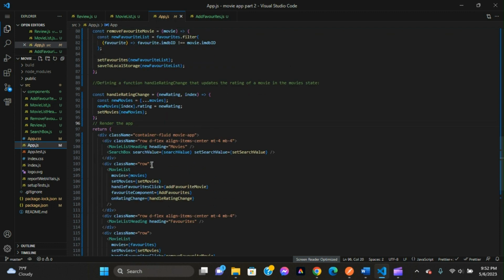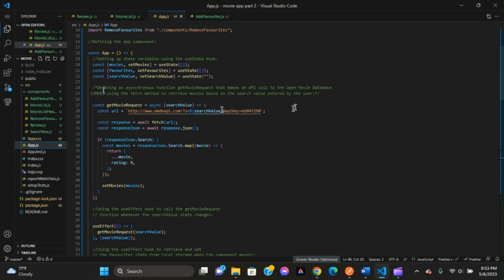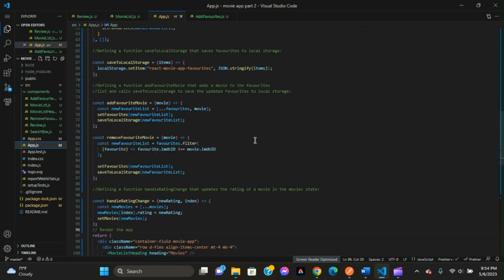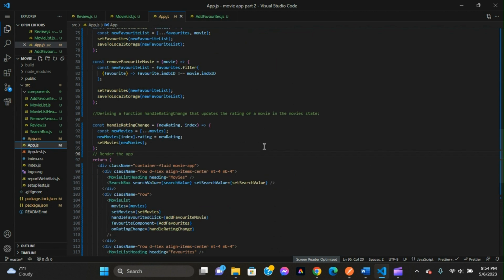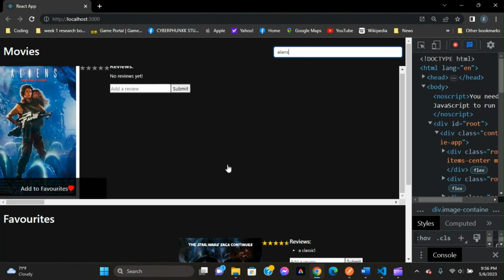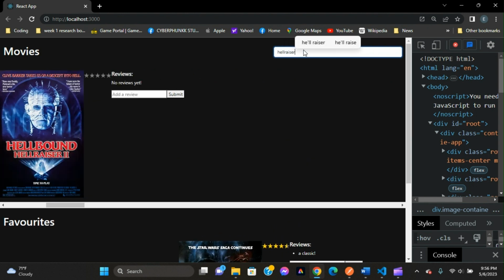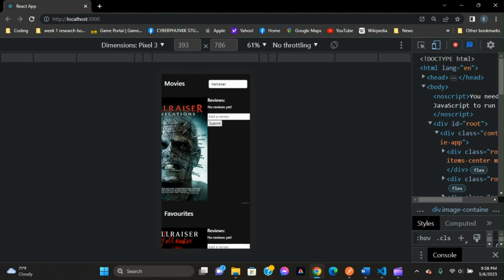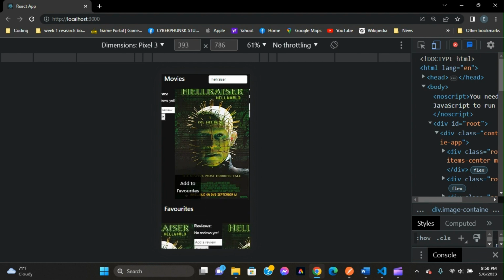Week 14 Movie Review App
using create react app, vsc, bootstrap, api, javascript